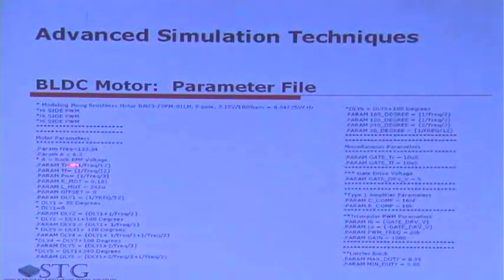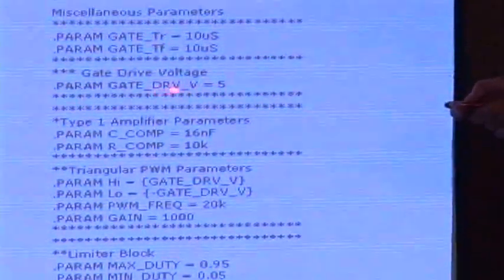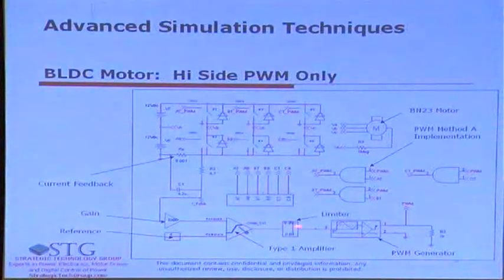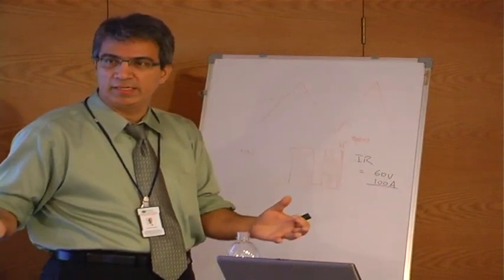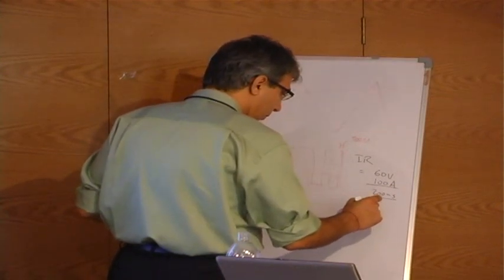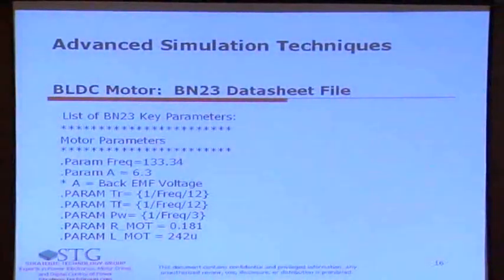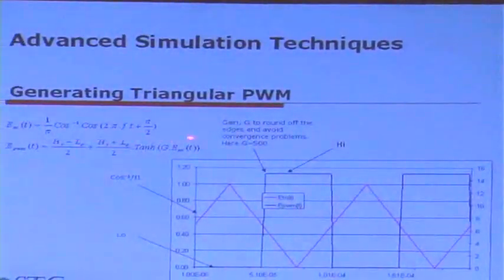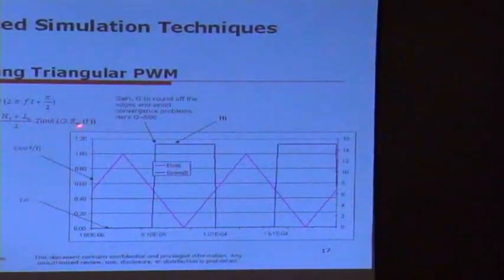PSpice Simulation of Brushless DC Motor Drives - Part 3 of 11